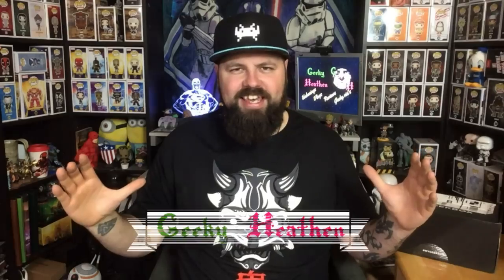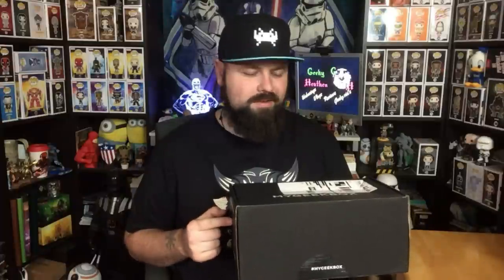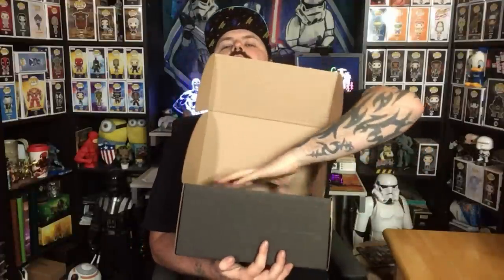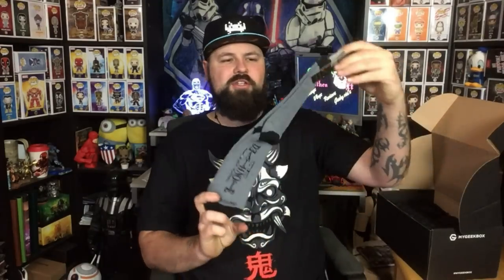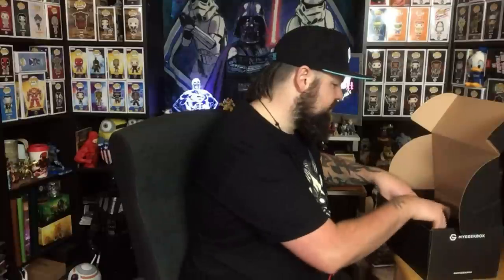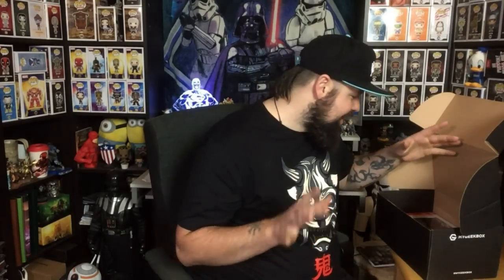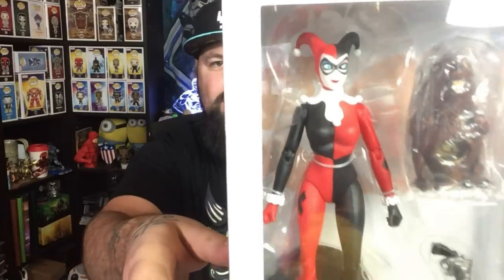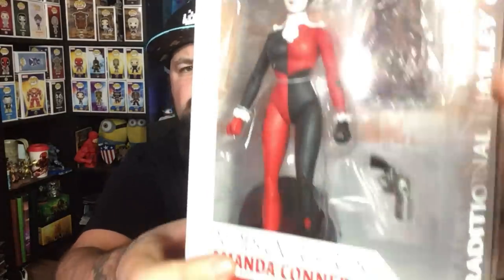My Geek Box Black Friday Special January 2019 unboxing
Waazup,

Welcome to my unboxing for My Geek Box | January 2019 | Black Friday Special.

Prices start from a reoccurring £24.99 a month but if you want discount you can always opt for a 3/6- or 12-month subscription which will save you a few more pennies.

Glen aka Geeky Heathen.

- DC designer series Harley Quinn.
- Kid robot Simpson 25 years keychain.
- death Note socks.
- Matrix 300 piece puzzle.